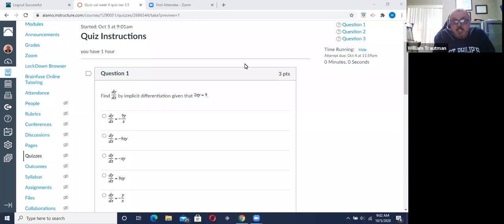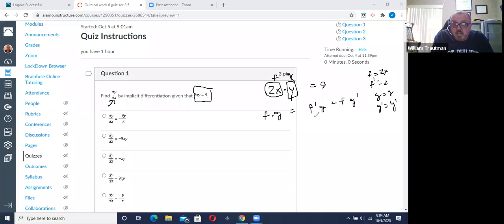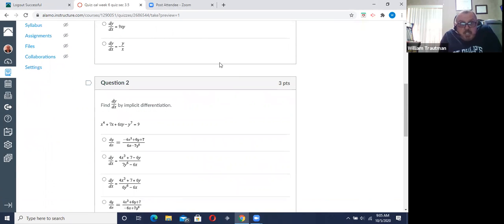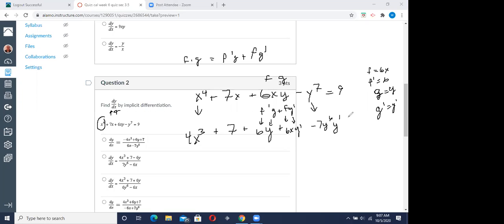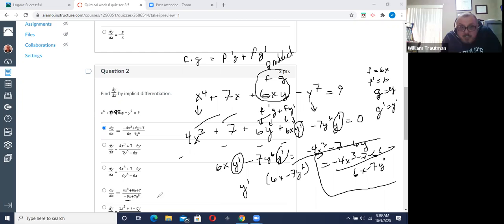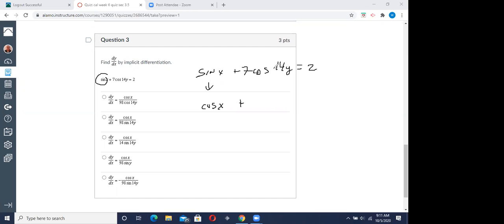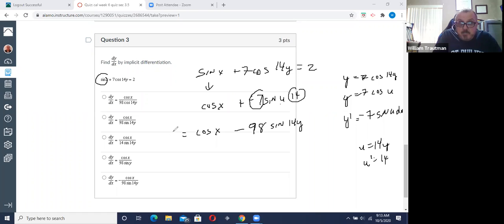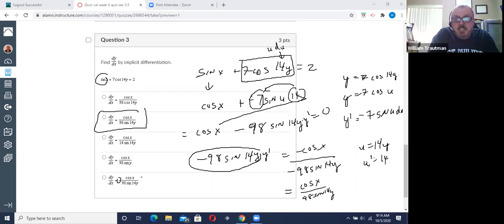Cal 1 working out quiz 3.5 problems